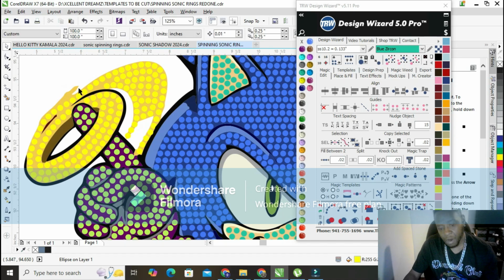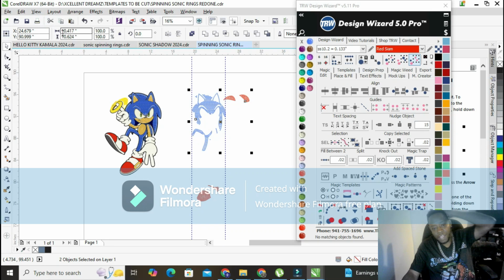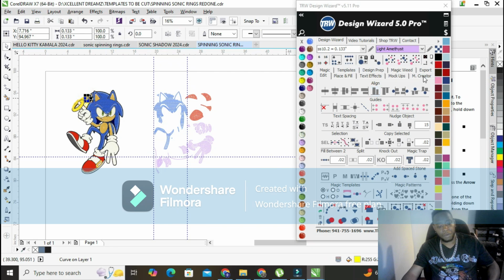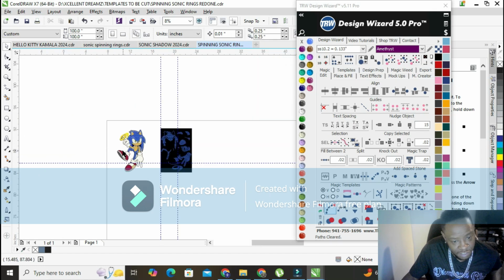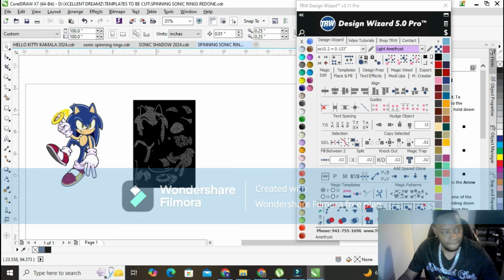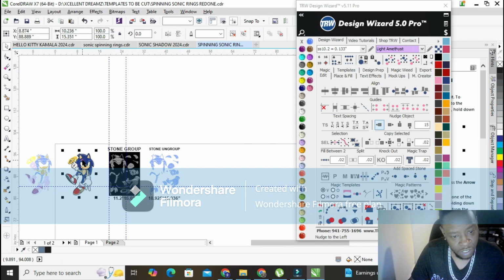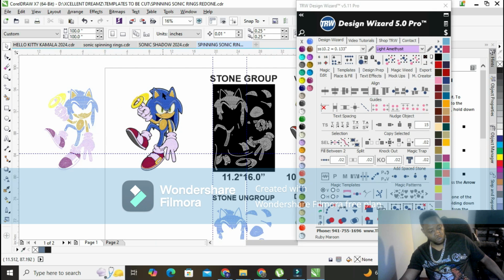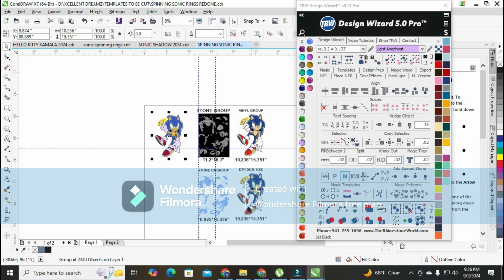CREATING A MULTI COLOR RHINESTONE TEMPLATE